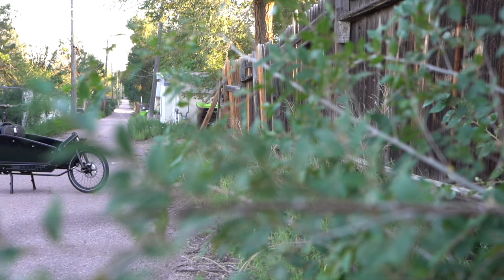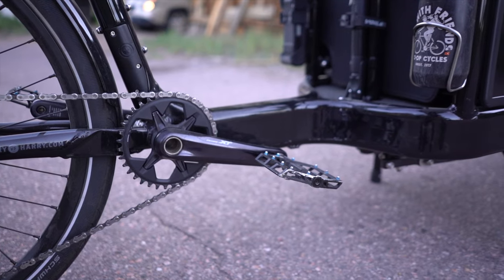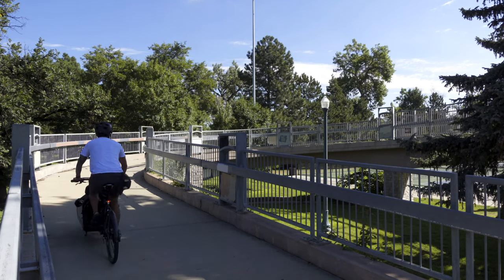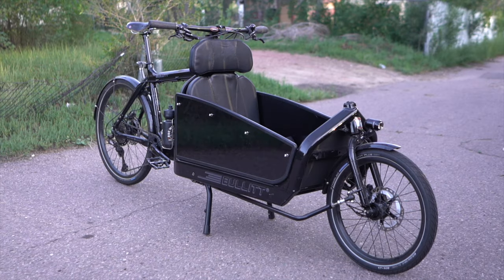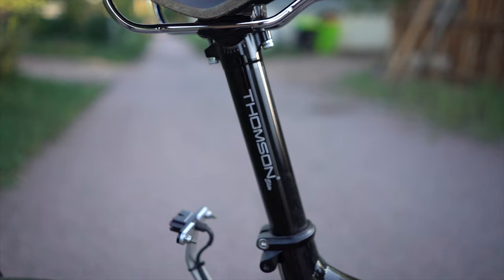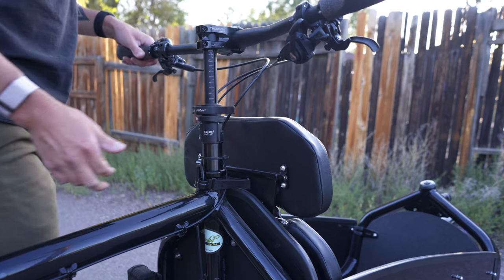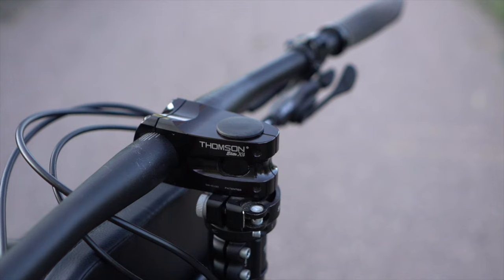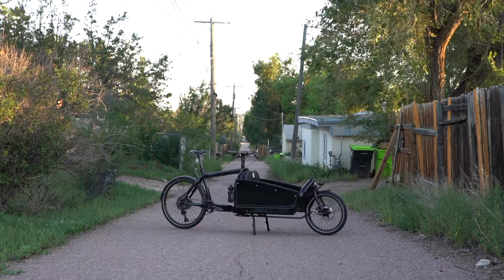My Cargo Bike (Bullitt Bike Check)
Riding Camera
-Lav Mic
-Light Tripod
-Alternate Tripod

Bike tools
Patch Kit I've gotten some questions on the Bullitt in the last couple weeks so decided to make a short bikecheck.

Riding Camera
-Lav Mic
-Light Tripod
-Alternate Tripod

Bike tools
Patch Kit